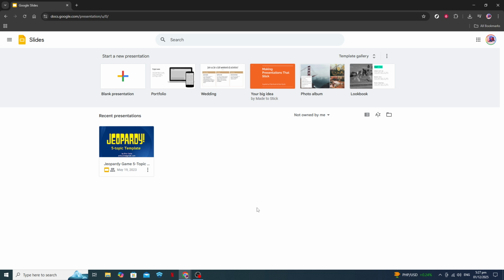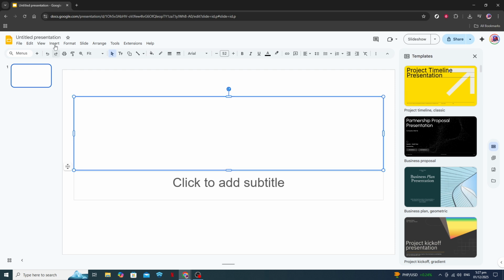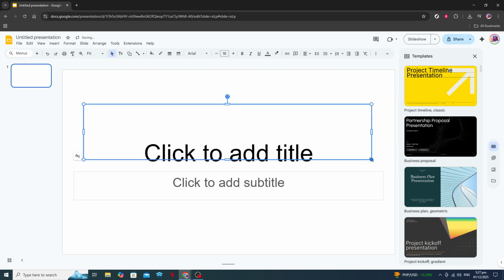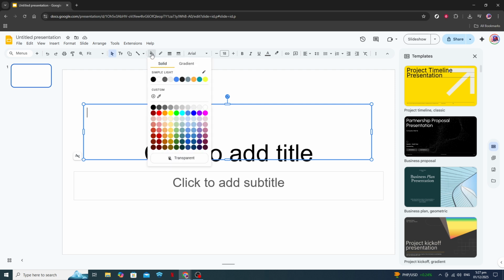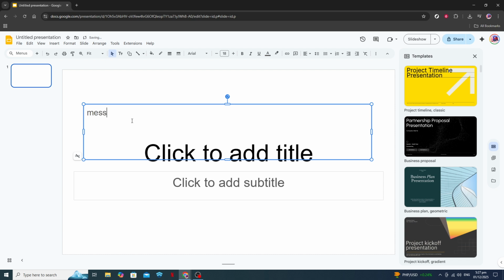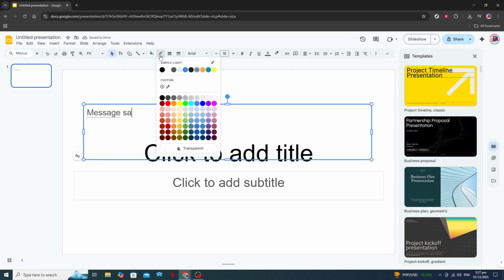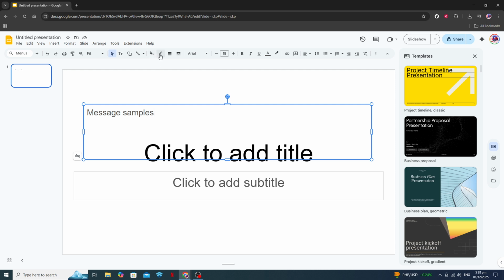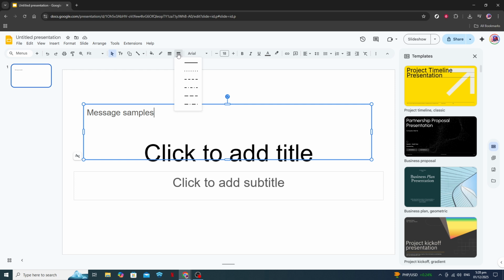How To Make Transparent Text Box In Google Slides [2026 Guide]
In today's video we cover: transparent text box, Google Slides tutorial, text box effects, Google Slides design, create text box, slide design tips, presentation tips, graphic design Google, text box styles, how to Google Slides, slide customization, Google Slides tips, text effects tutorial, make text transparent, Google Slides features, design presentations, editing slides, visual presentation tips

-Google Drive
-Google Meets
-Google Sheets
-Google Chrome
-Google Forms
-Google Gmail